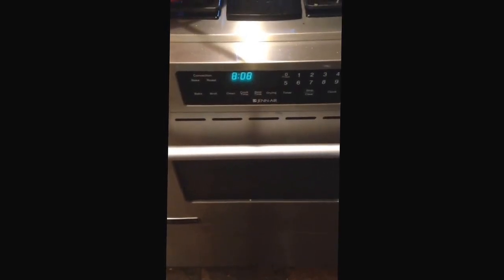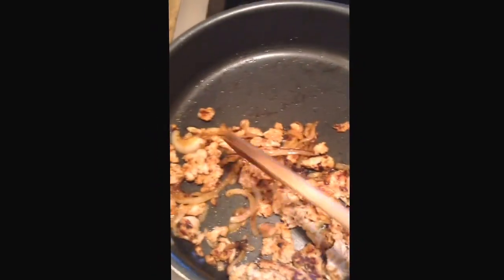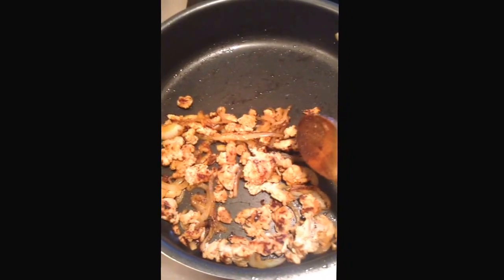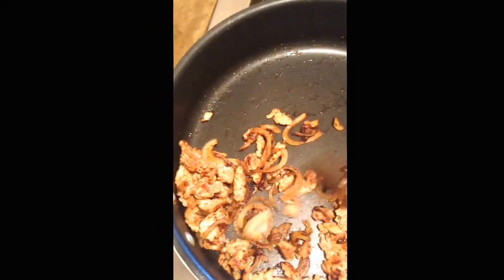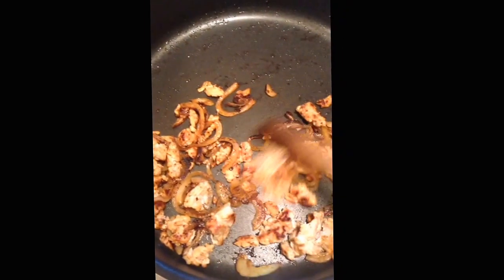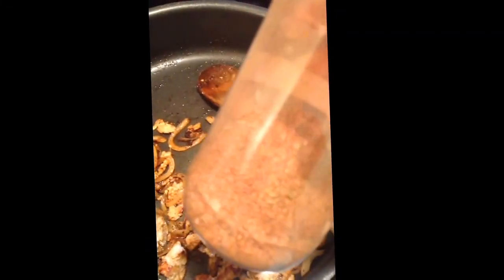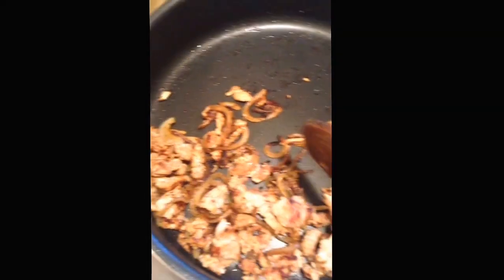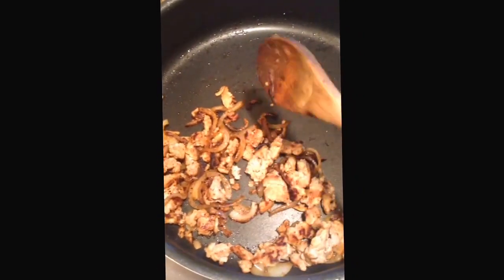Easy Low Carb Lunch: Ground Chicken Sauté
Ingredients:
6-8oz ground chicken
1/2 sweet onion cut into rings
1 Tb butter
Taco seasoning

Directions:
Sauté onion in butter till caramelized, about 19 minutes.
Add ground chicken and cook through.
Add taco seasoning and stir to combine.
Top with cilantro.